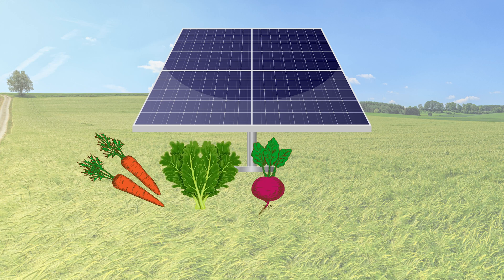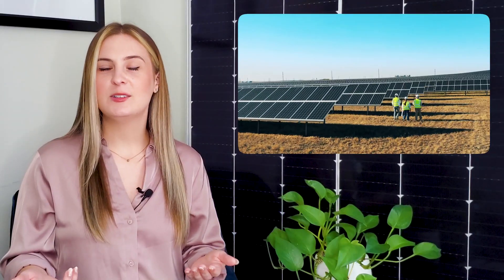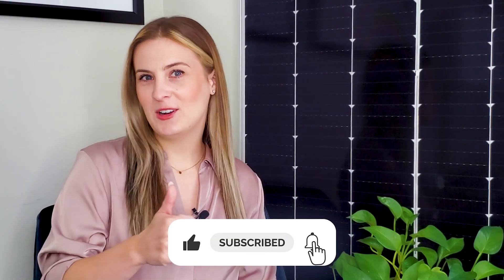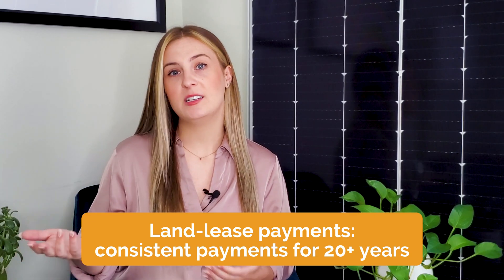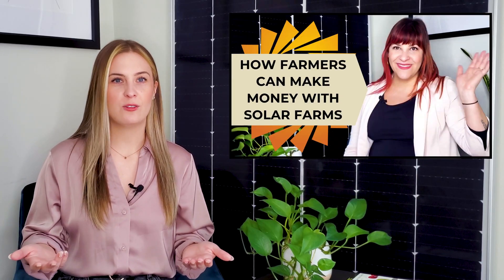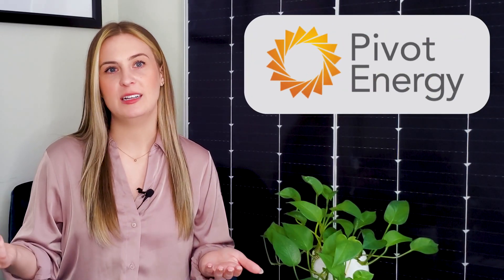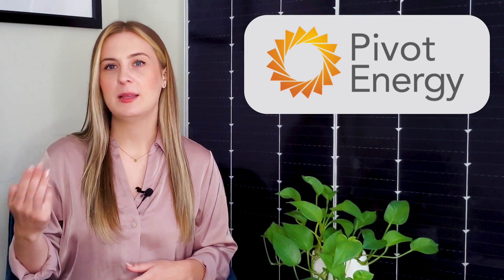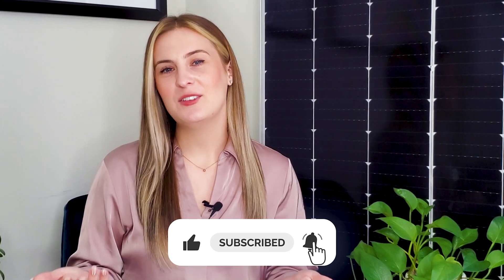Agrivoltaics: Do Solar Farms REALLY Benefit Farmers? How Agrivoltaics Farms Works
Agrivoltaics, Explained! What is "agrivoltaics" and how do solar agrivoltaics work to benefit farmers and the planet? Find out!

If you're interested in how Pivot Energy can help you launch your commercial solar or community solar projects,

Agrivoltaics combines solar panels with farming and agriculture, so that land and solar power can work together symbiotically. Today, we’re going over what solar agrivoltaics is, how it works, its financial benefits for farmers and landowners, and its environmental benefits for pollinator habitats and land production.

TIMESTAMPS:
00:00 Intro
0:32 What does agrivoltaics mean?
0:54 How does solar agrivoltaics work?
1:24 Solar panels and crop growth
1:44 Solar panels and grazing animals
2:01 Solar panels and pollinator habitats
2:14 Agrivoltaics in community solar gardens
2:41 Financial and economic benefits of agrivoltaics
2:52 Jobs created by agrivoltaics
3:00 Land-lease payments to farmers and landowners
3:21 Land productivity and agrivoltaics
4:02 Environmental benefits of agrivoltaics
4:22 Impact on crop yield for farmers
4:35 Agrivoltaics with Pivot Energy